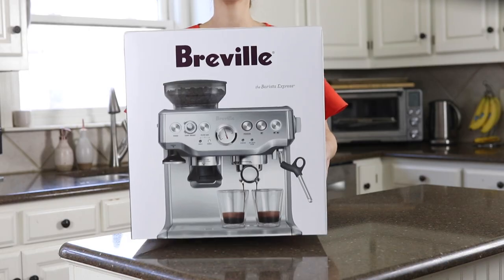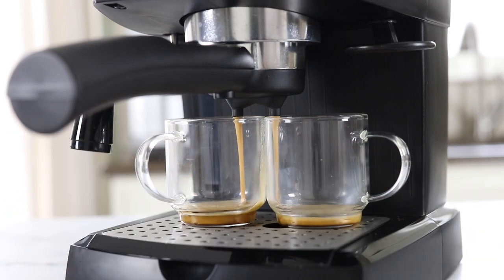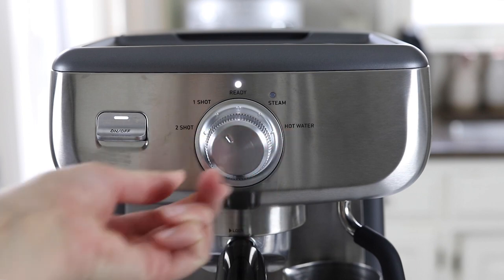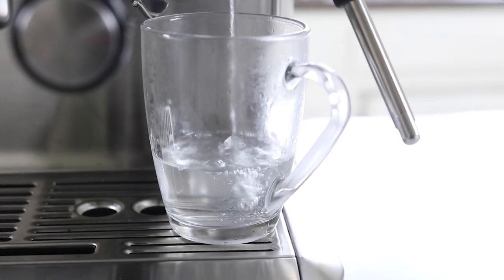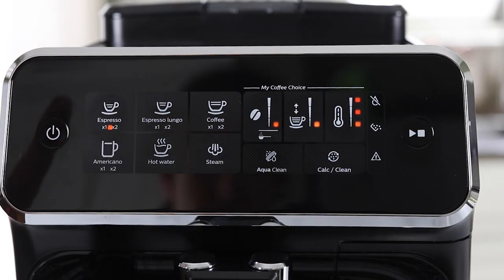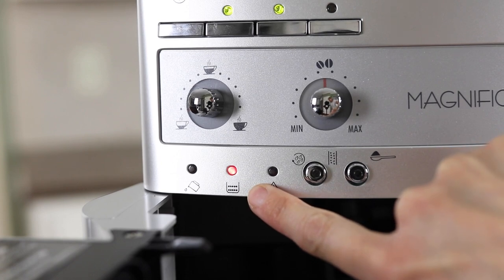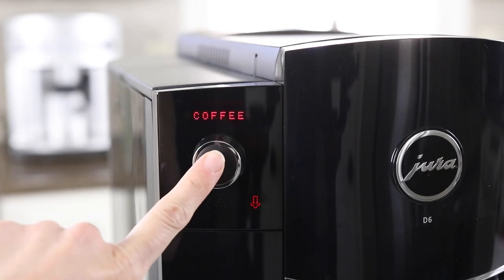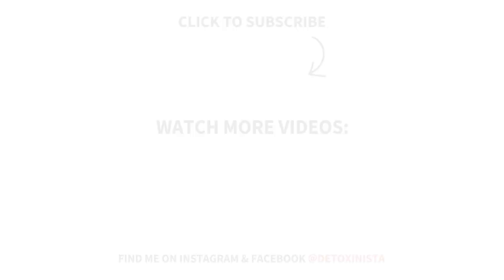Espresso Machine Review (Breville, Jura, DeLonghi, Phillips & More!)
Looking for the best espresso machine? In this video I'll walk you through 6 espresso machines I've tried in my home over the past year, including manual machines, semi-automatic machines, and fully automatic machines. (Machines linked below!)

DeLonghi Stilosa (updated version)
DeLonghi Magnifica

JUMP TO:
0:00 Intro
0:52 DeLonghi Manual Espresso Machine
4:49 Calphalon Espresso Machine
6:40 Breville Barista Express
7:07 How to adjust settings on Breville Barista Express
9:36 Phillips Automatic Espresso Machine
12:36 DeLonghi Automatic Espresso Machine
14:45 Jura D6 Espresso Machine
17:23 The Top 3 Best Espresso Machines
17:47 Cost per day